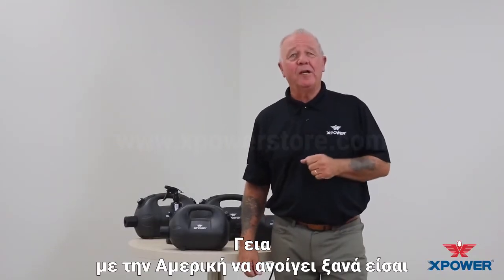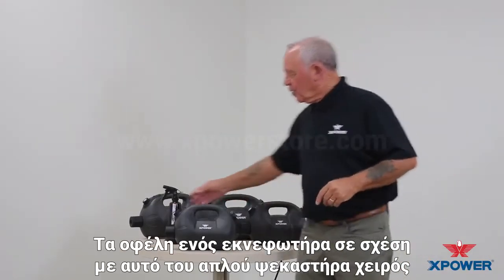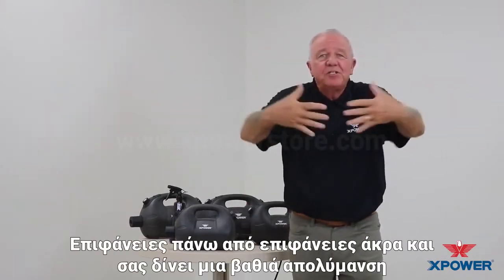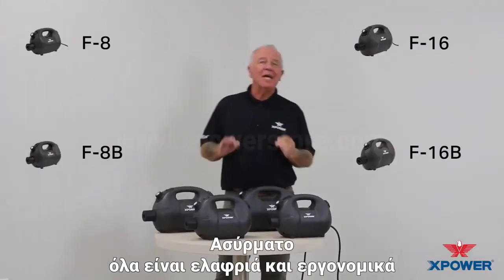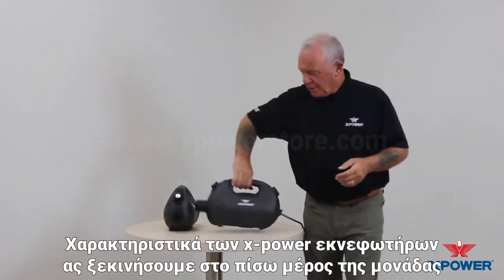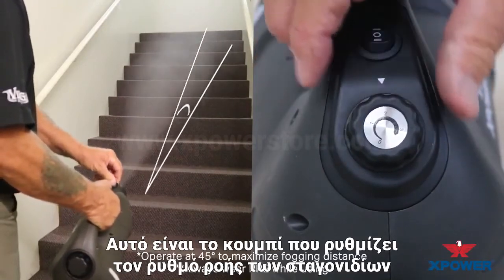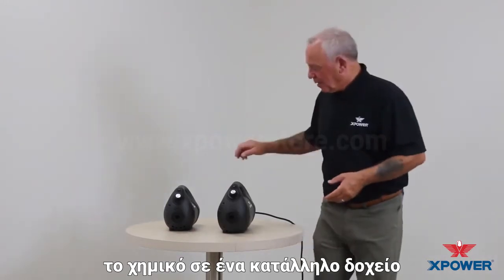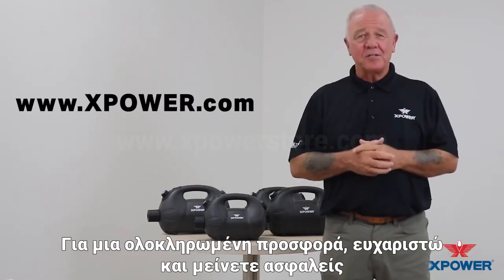XPOWER ULV Cold Foggers F 8 F 8B F 16 F 16B Greek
Xpower Φορητός Ηλεκτροκίνητος Εκνεφωτήρας Ψυχρής Εκνέφωσης (ULV Fogger)
Η καλύτερη επιλογή για εύκολη γρήγορη και αποτελεσµατική εξουδετέρωση όλων των βακτηριδίων και Ιών συμπεριλαμβανομένου και του covid-19

Attraction A.E.(Μέλος του ομίλου Mantis): Αντιπρόσωπος της XPower για Ελλάδα,Κύπρο & Βαλκάνια
Θέση Σούρεζα, Φυλή Αττική, 13341, τηλ.: (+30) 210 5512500

XPOWER’s ULV (ultra-low volume) cold fogger offers you ultimate performance in a small package. Featuring a lightweight and compact design, this unit is ideal for full coverage for office, restau-rants/food services, schools, hospitals, senior centers, pet boarding, greenhouse, commercial properties, and more. The easy fill reservoir incorporates a tight cap and a reservoir level window to monitor your liquid levels. Applying disinfectants, sanitizers, and other solutions have never been easier than using the XPOWER line of ULV cold foggers. With its extended spray distance and ultra-small droplet size, this compact versatile unit is the industry leading choice for all your fogging needs.

Klorsept Βιoκτόνo καταπολεμά Βακτήρiα, Ιoύς σε Νερό, Επιφάνειες. Διατίθεται σε Ταμπλετες#xpower εκνεφωτηρας#

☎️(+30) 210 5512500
✈️ Αποστολή Πανελλαδικά ✈️
Το Klorsept έχει μηδενική υπολειμματικότητα και είναι ένα ισχυρό και ασφαλές βιoκτόνο με πιστοποίηση απο τον ΕΟΦ και το σημαντικότερο εχει πιστοποιήση για το Covid 19 απο την EPA Αμερικής.
Το Klorsept παράγει την φυσική ουσία Hocl που αναλαμβάνει να σκοτώσει το πλήρες φάσμα των βακτηρiων, σπόρων, ιών, και είναι η μόνη ασφαλής, προστιτή λύση κατά του Covid 19.